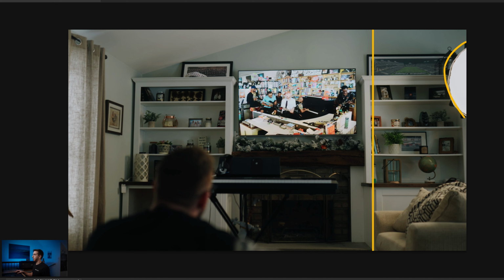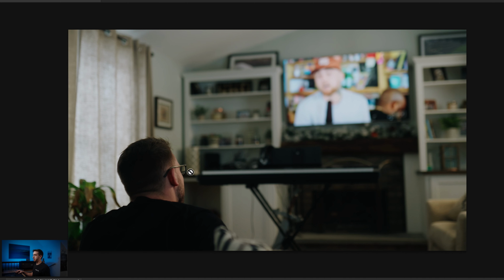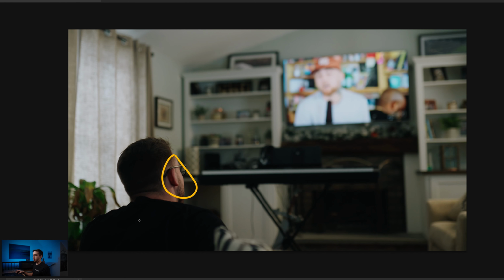Sony FX6 Short Music Video | Breakdown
This music video was shot for TEEDEEBABY for his new song
 "I Hope You Smile" With the intent to upload to instagram and TikTok.
Sony FX6
Colored in DaVinci Resolve 17